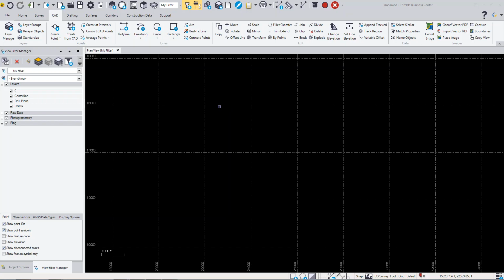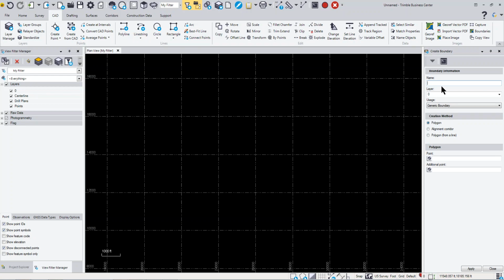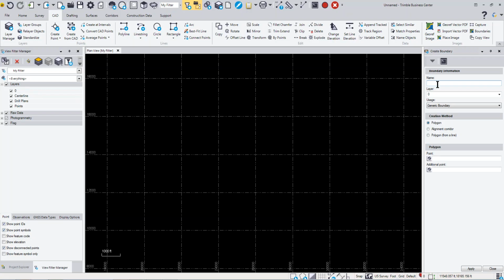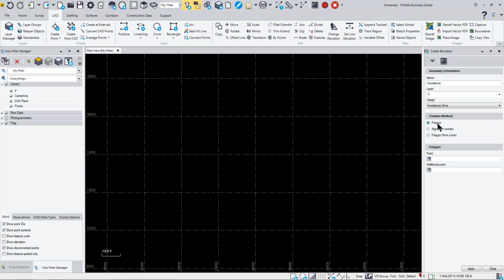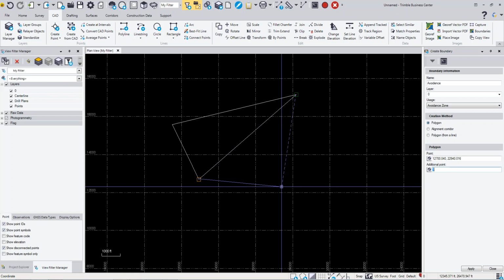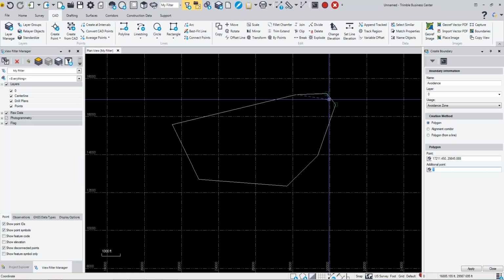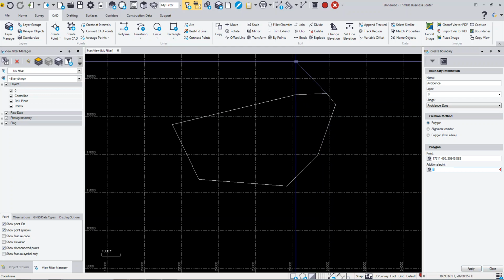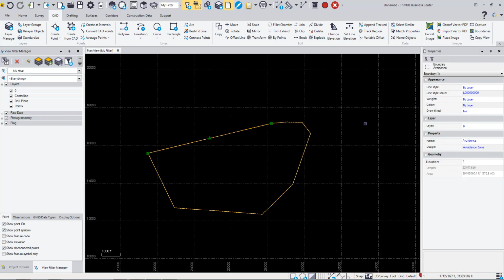TBC - Create Boundary - Field Data Edition Commands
The Field Edition or Field Data Edition of CAD software includes a boundary command, which functions similarly to a polygon or polyline by creating closed shapes. These boundaries can be utilized for various purposes such as defining borrow pits, dump zones, avoidance zones, stockpiles, or limiting the surface area sent to a controller. Users can assign a name, define a layer, and select the usage type, such as an avoidance zone. The method for creating the boundary can be chosen from options like alignment corridor, polygon, or polygon from a line. In the absence of objects, the polygon method is used, requiring the user to pick points to form the shape. Once the final point is selected and applied, the polygon is completed and remains visible. The boundary's properties, including its designation as an avoidance boundary, usage, and name, can be viewed and modified if necessary.